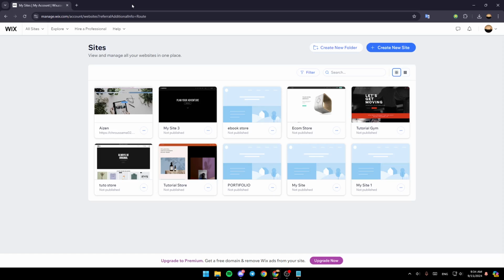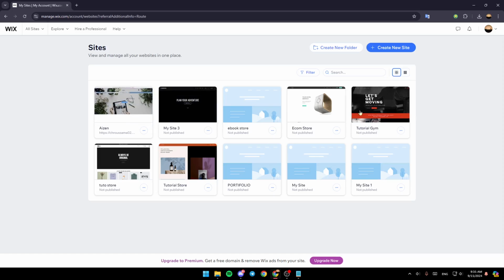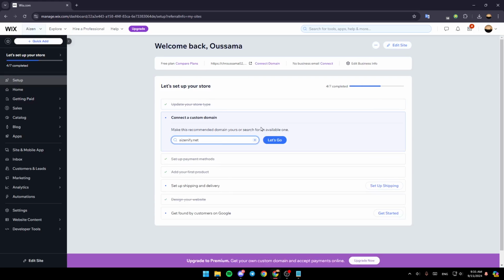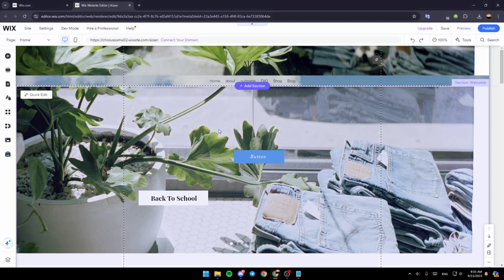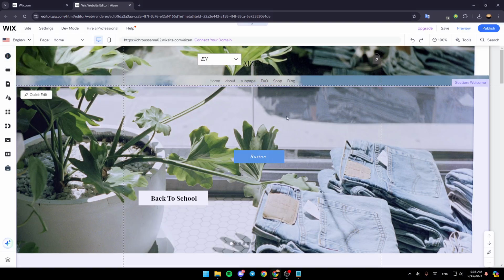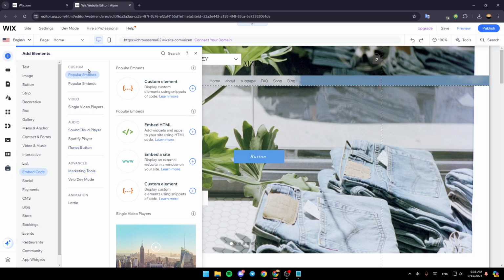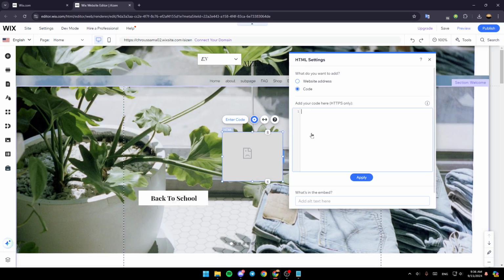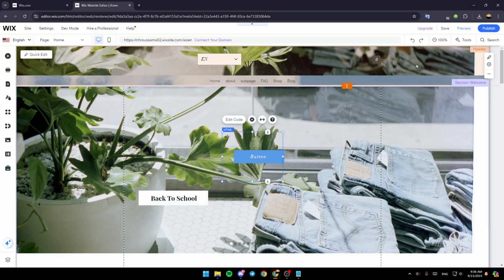How To Export Figma To Wix Tutorial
Today we talk about export figma to wix,figma to wix,figma to wix studio plugin,figma tutorial,convert figma to wix studio,figma export